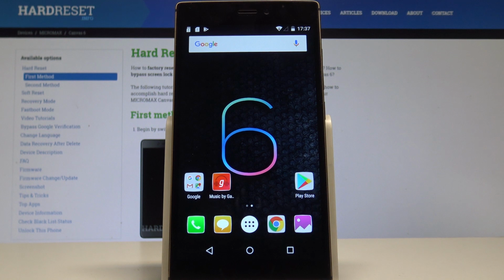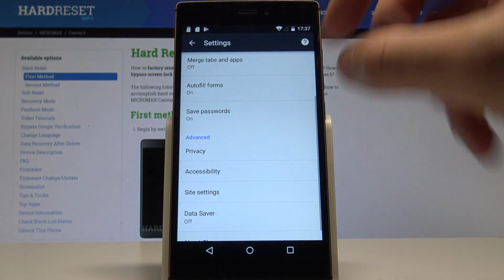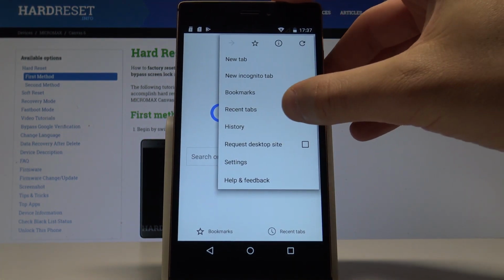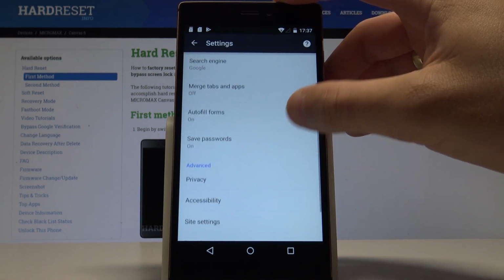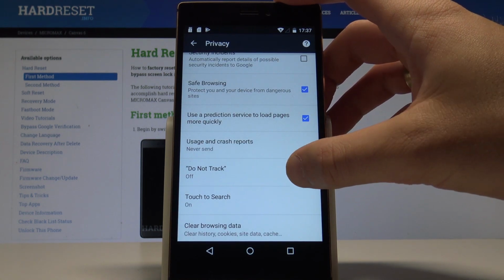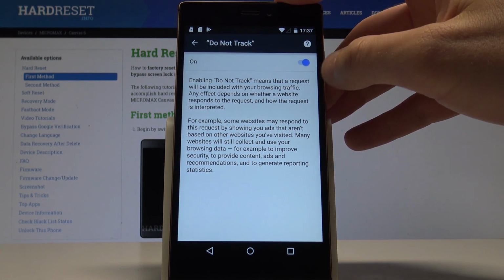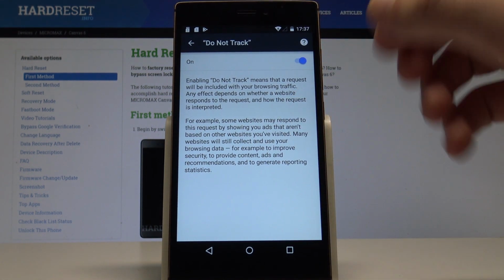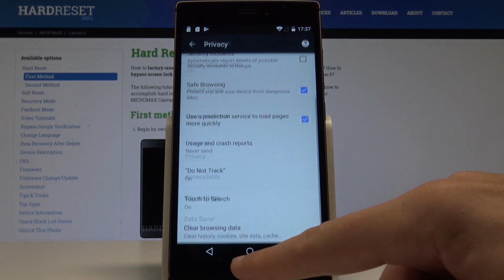How to Enable Do Not Track in MICROMAX Canvas 6 - Chrome Privacy Settings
Check out how to easily turn on Do Not Track mode. The DNT is a Chrome feature that requests websites disable their tracking services. Let's stay private in Internet.

How to enable do not track in Chrome? How to turn on do not track in MICROMAX Canvas 6? How to switch on do not track in MICROMAX Canvas 6? How to allow do not track in MICROMAX Canvas 6?